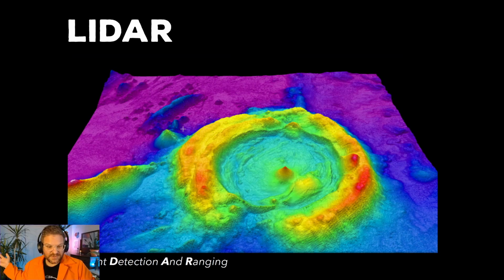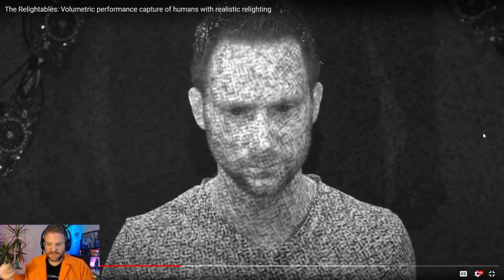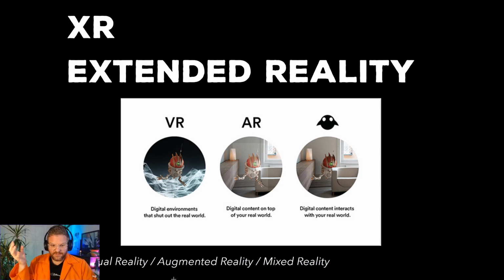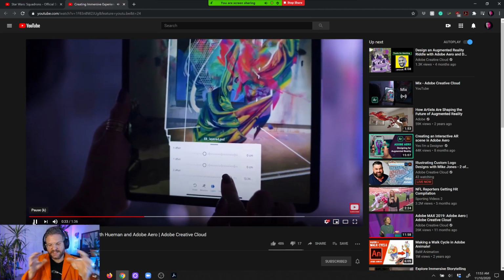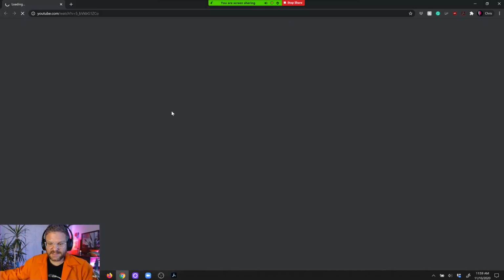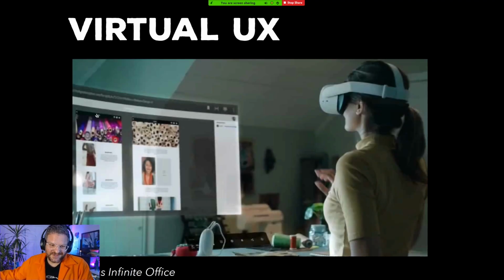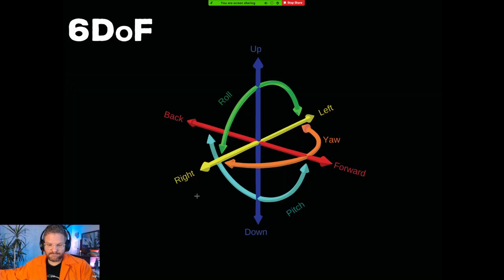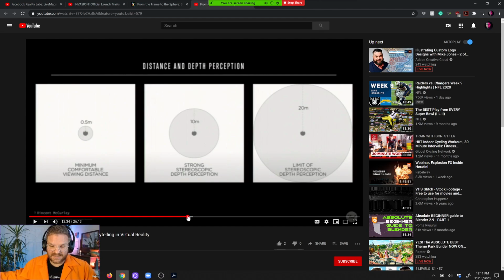XR – Authoring Immersive Experiences (Film & Cinema Focus)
A talk that describes Extended Reality (XR) and defines some terminology related to the field of immersive media.

I ask viewers of this talk to consider the inhabitant of their authored narratives as oppose to a viewer or audience. In this lecture on storytelling within immersion, I cover some underlying technologies pertinent to Extended Reality, and share examples of the narrative affordances of Virtual Reality, Augmented Reality, and Mixed Reality.

Towards the end of the talk, I show a survey of what the Film/Cinema festivals [Sundance Institute, Canne, SXSW, Tribeca] are doing with to Extended Reality.

I finish with the growth of a creative agent within the Immersive Media Lab (an interdisciplinary collaborative that focuses on emerging creative technologies.)

This lecture, given to Film students at the University of Wisconsin-Milwaukee, shares a range of ways stories are propelled within immersive media.

This talk was given on 10 November 2020 by Chris Willey; Director of the Immersive Media Lab.
Lecturer of Art & Design / First Year Program; Digital Studio Practice, University of Wisconsin - Milwaukee
Adobe Education Leader